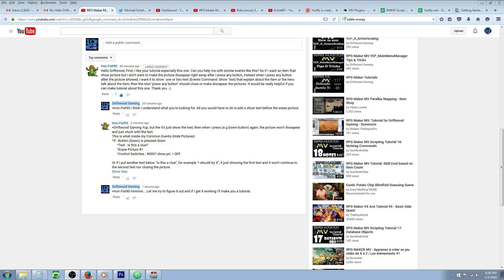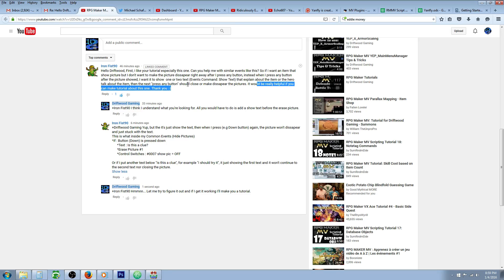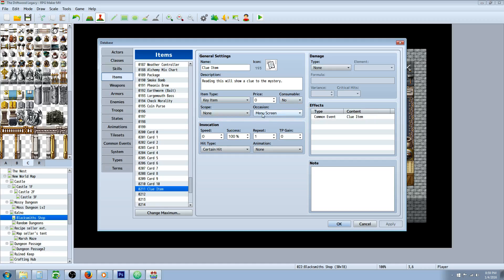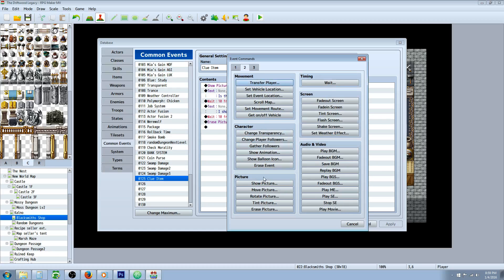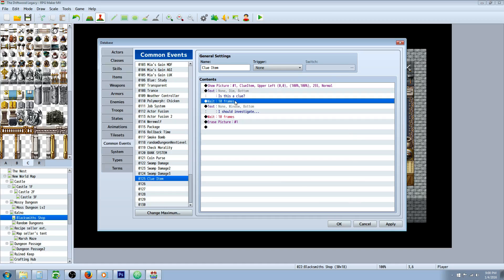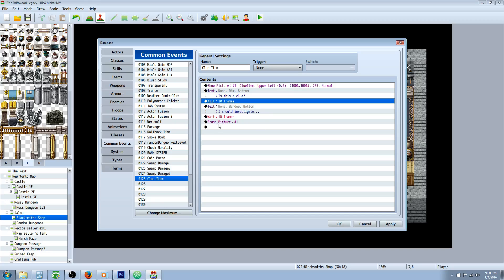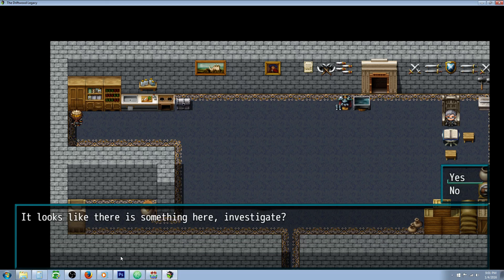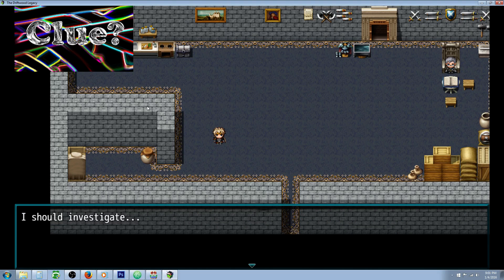RPG Maker MV Show Clue Picture Tutorial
Hello everyone, in this special request RPG Maker MV tutorial I'll show you how to use the show and erase picture commands as well as making an item that will show a picture and then show text before erasing the picture. :)